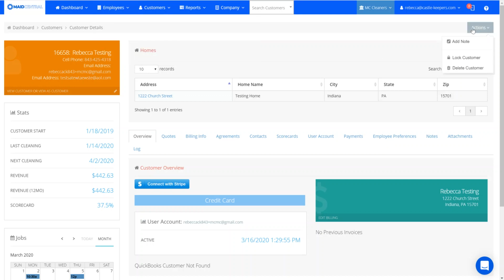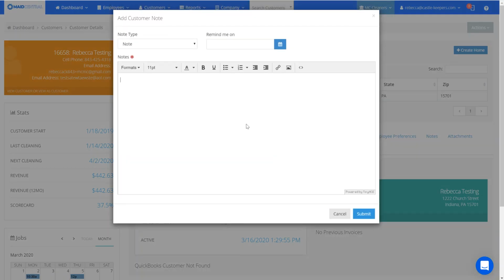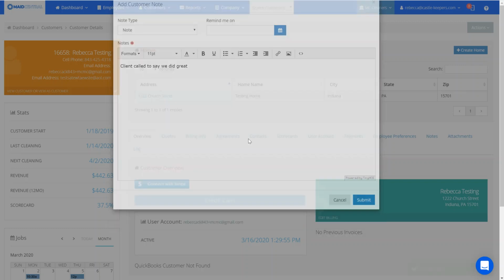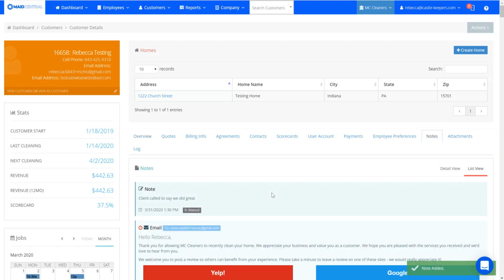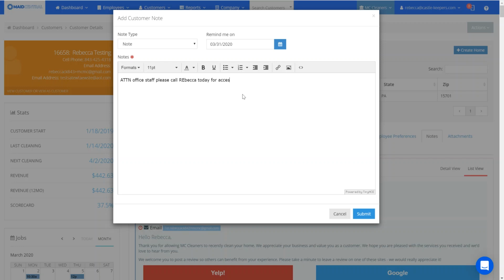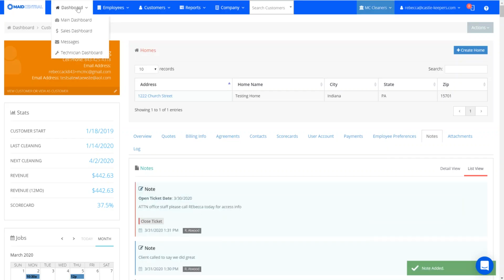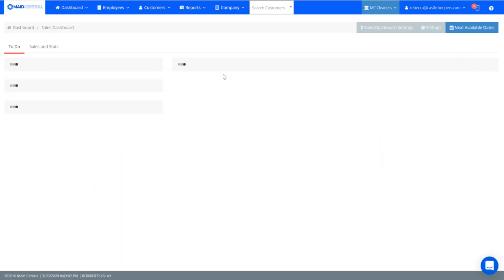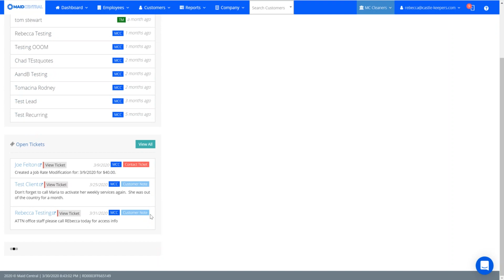How to add a note and a note with reminder date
In this Maid Central How To video we demonstrate how to add a note to a client account and how to add a note with a reminder date.  A note with a reminder date will open a ticket on the sales dashboard.